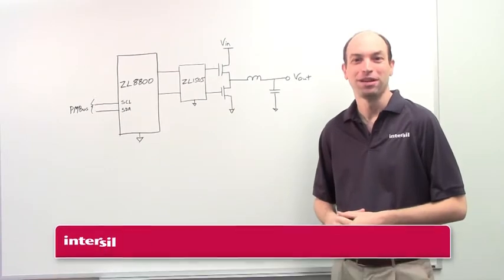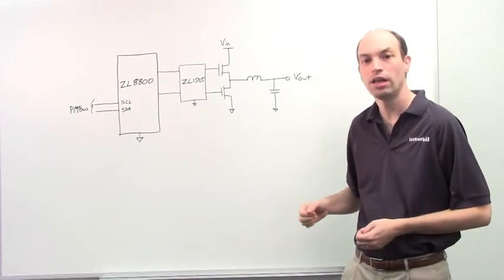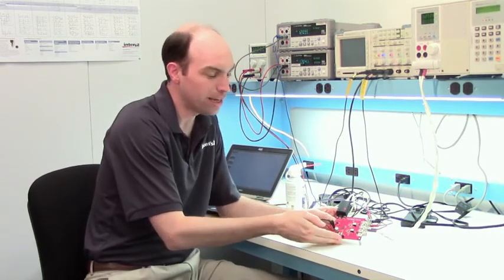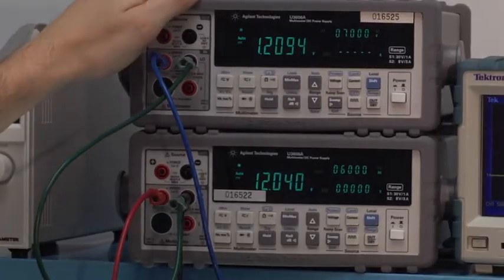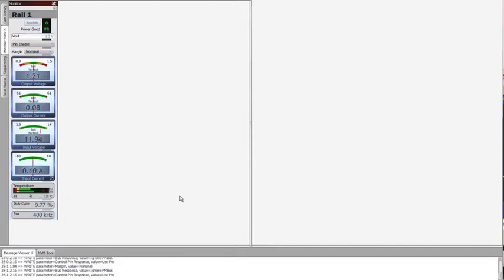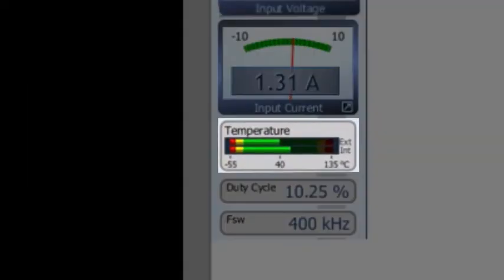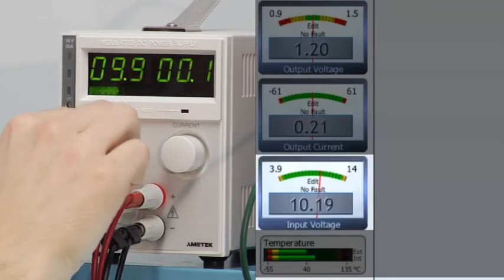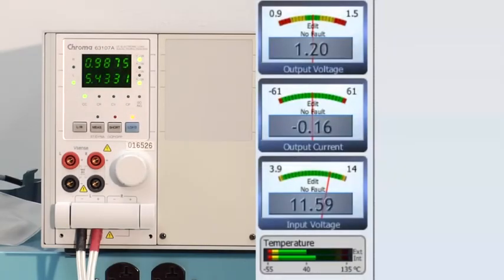Introducing the ZL8800 - Part 1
Introducing the ZL8800 with ChargeMode control loop technology provides full telemetry and superior stability.